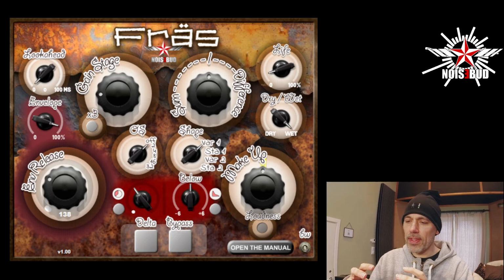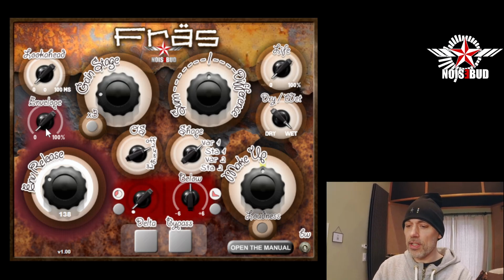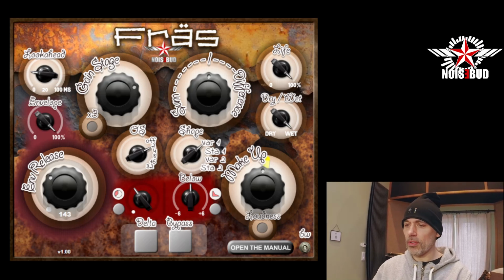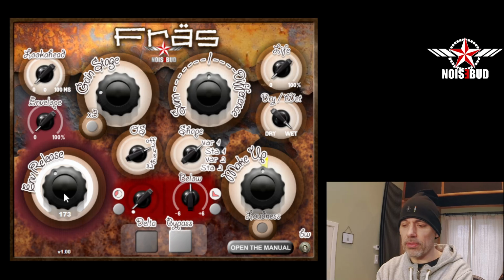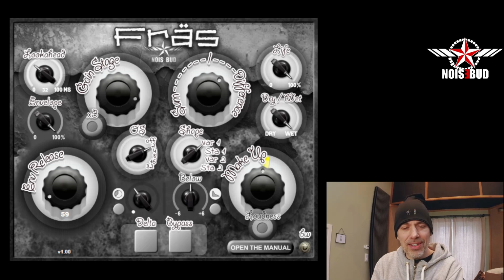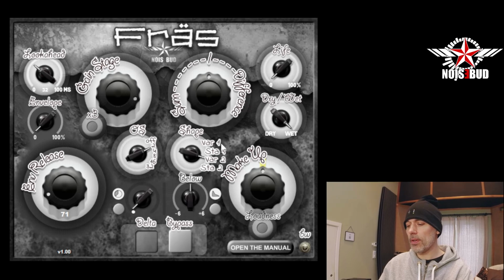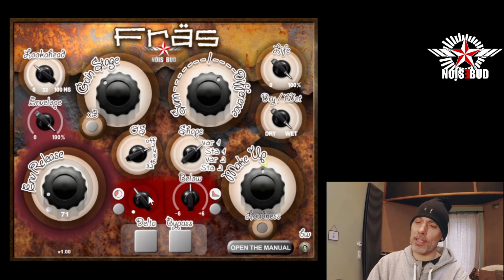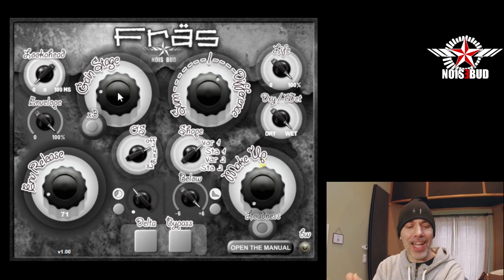Noisebud Fräs v1.00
Fräs (or Fras in your DAW) is a unique saturation plugin that goes beyond just adding warmth—it's about how saturation is applied dynamically. Built on the same foundation as Shape2 Advanced, Fräs offers a creative approach with its dynamic bypass, allowing you to shape distortion placement in the signal. It can even act as a dynamic processor, breathing life into your mix in ways a traditional compressor can't. Perfect for mastering and mixing, Fräs helps you control dynamics and then bring the music back to life.